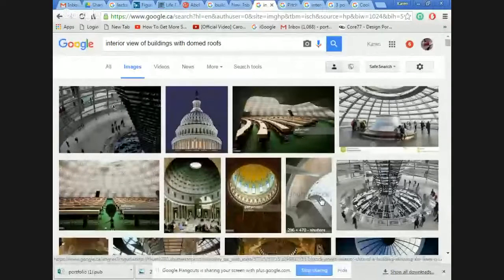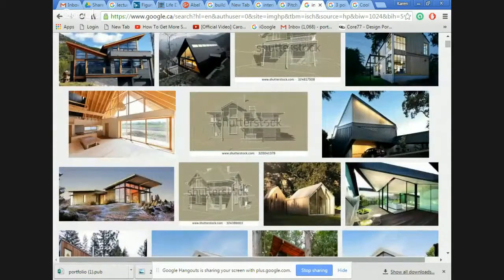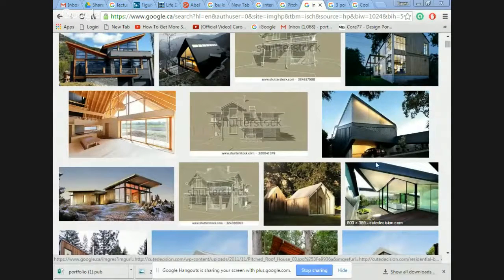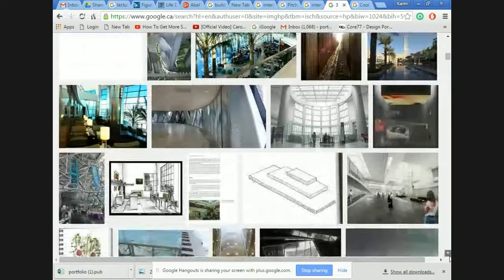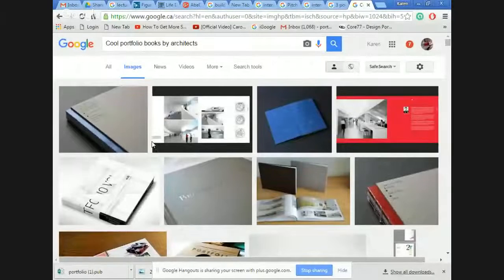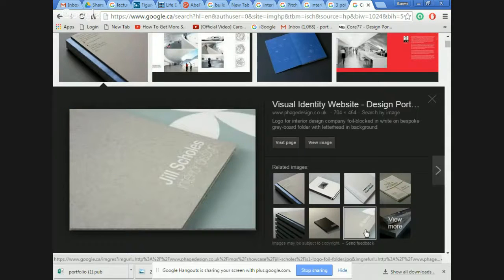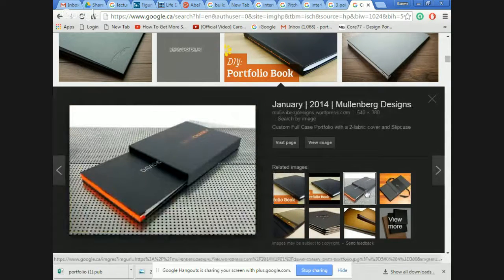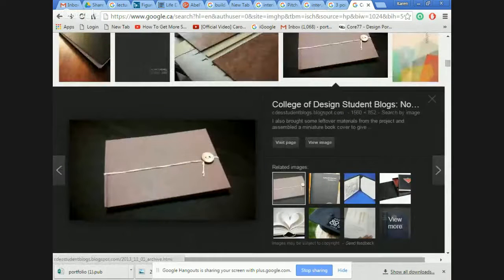Architecture Portfolios and Drawing Tests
Are you applying to architecture or design programs? Make a slick portfolio cover! Do you have to take a drawing test like applicants to Ryerson Architectural Science do? Get some tips on how to prepare for this challenging task.